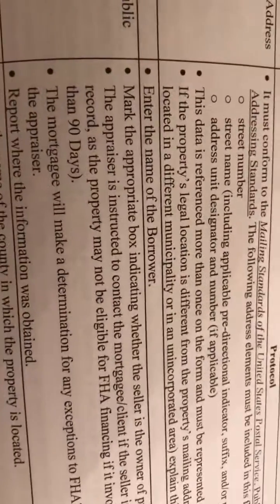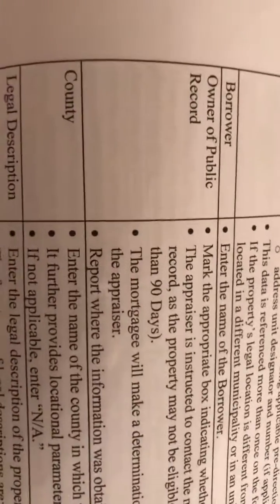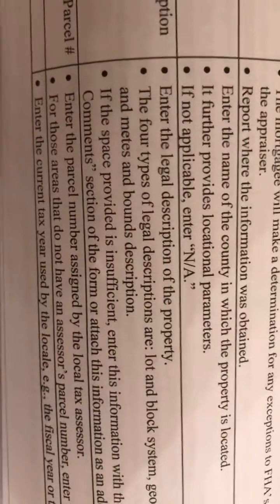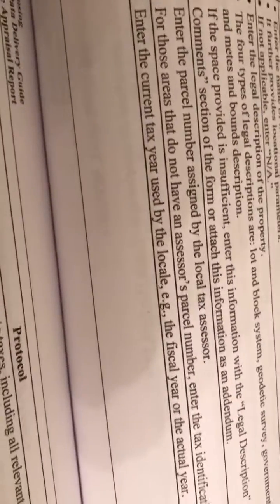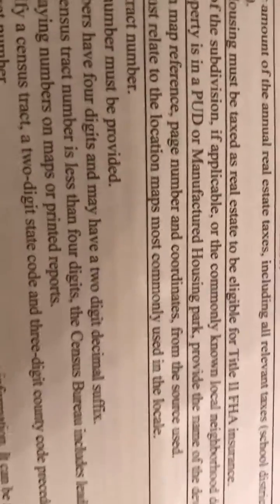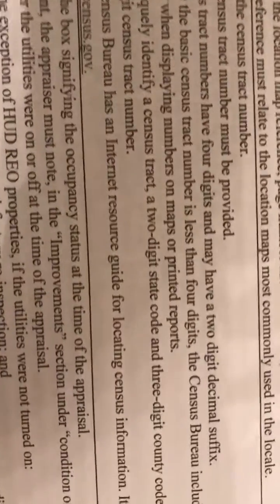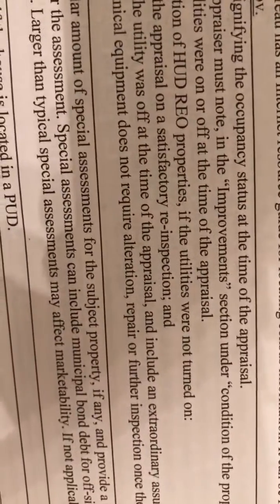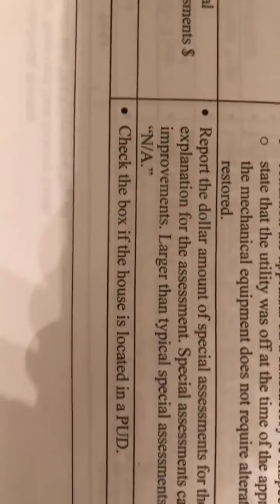FHA SFR Appraising Handbook 40001 pgs 136-137